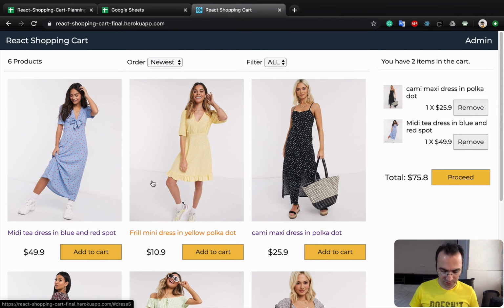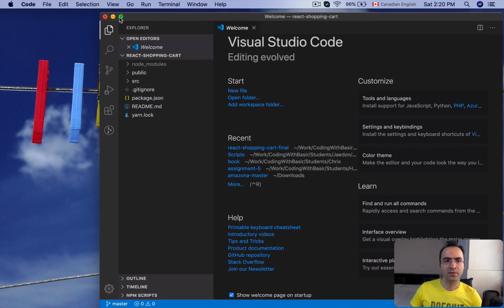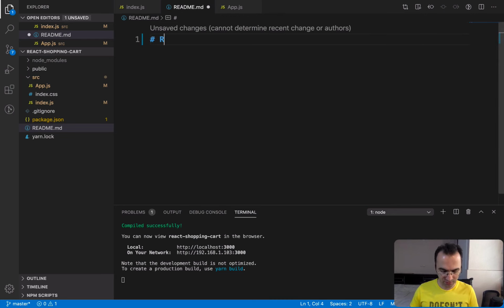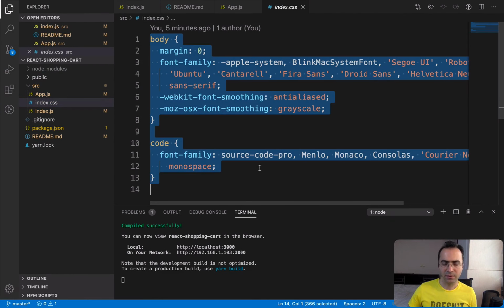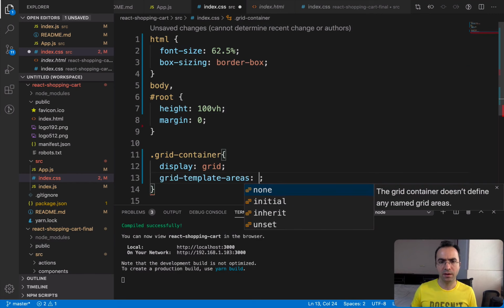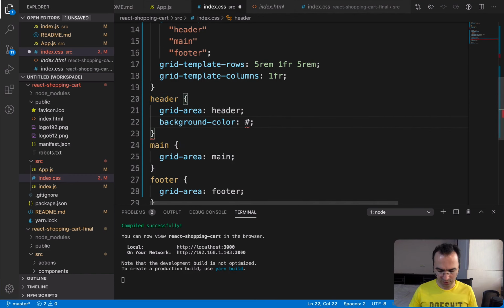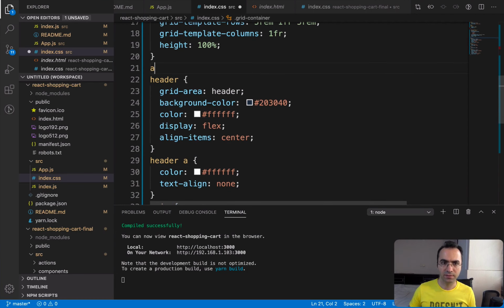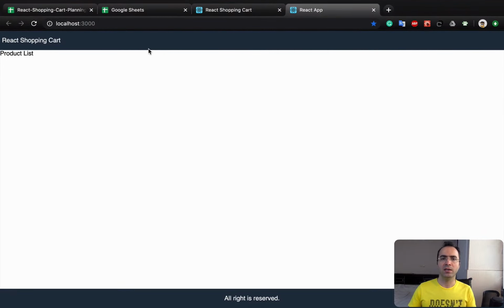React Tutorial - Part 03 - Full Shopping Cart By React & Redux | Creating React App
Build Shopping Cart Using React, Redux, React Router, React Reveal and React Modal

Next Parts On Udemy Including:
 - Admin Order
 - Deploy On Heroku
 - Use Cloud MongoDB Atlas
 - And much more features